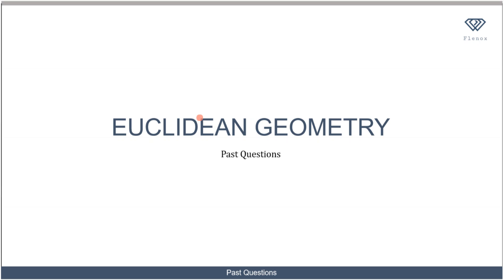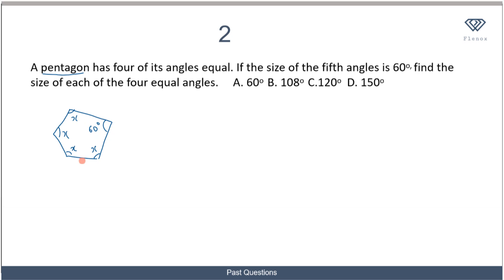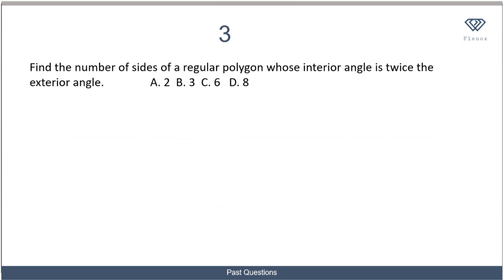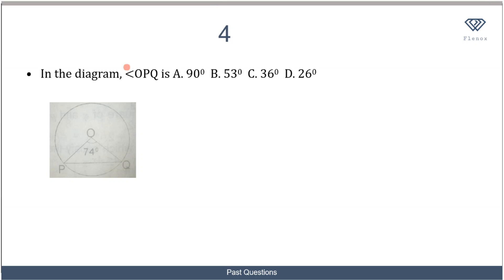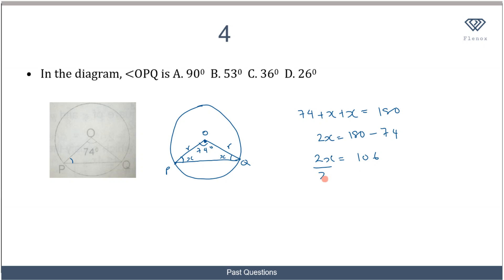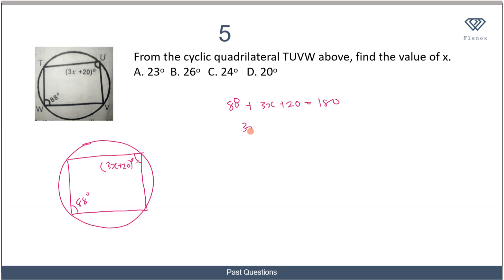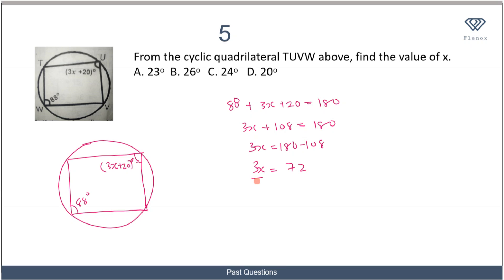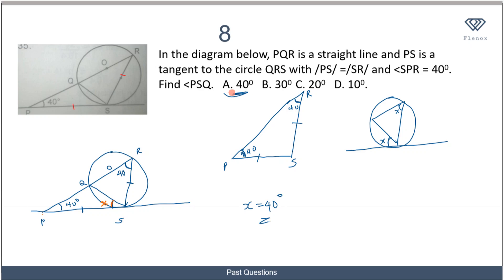5 JAMB Mathematics Past Questions on Euclidean Geometry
Learn about how to solve JAMB questions related to angles and lines, polygons and circle theorems.